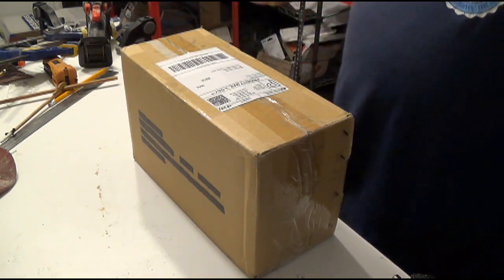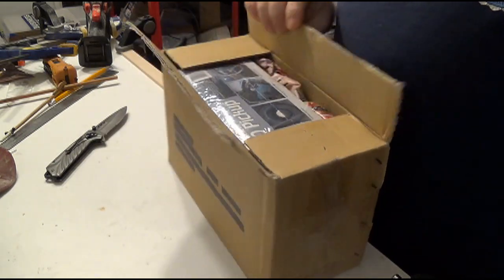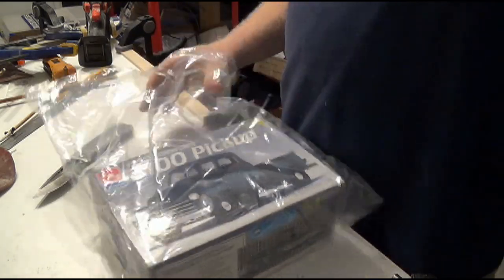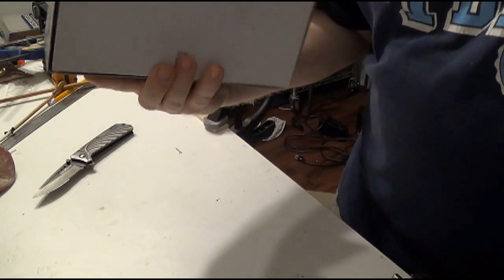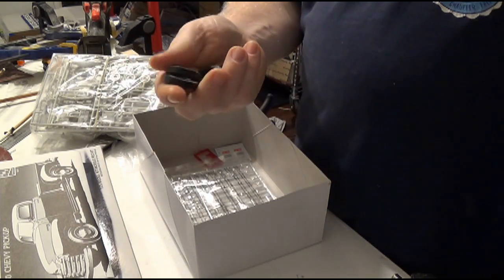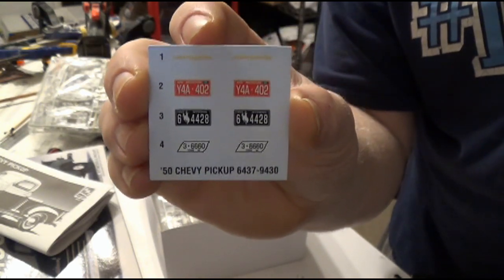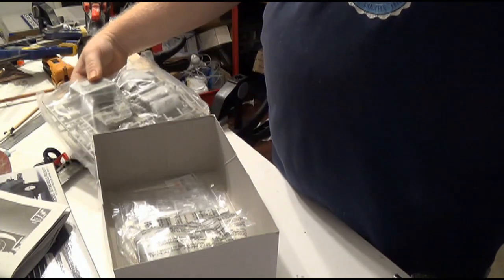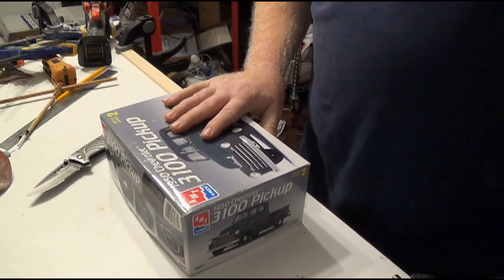1950 Chevrolet 3100 Pickup AMT-ERTL: Introduction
This is Introduction to the 1950 Chevrolet 3100 Pickup model build by Brads Shipyard showing the AMT-ERTL 1:25 scale model and discussing the research done so far for this model build. The Plan is to build the model based of the factory assembly manual for restoring the actual 1950 Chevrolet Trucks.